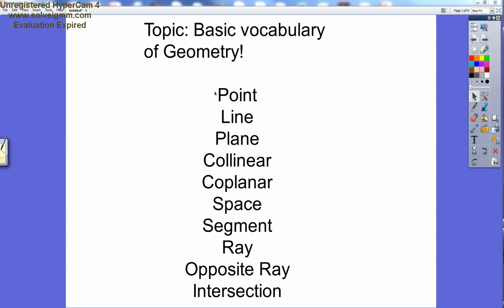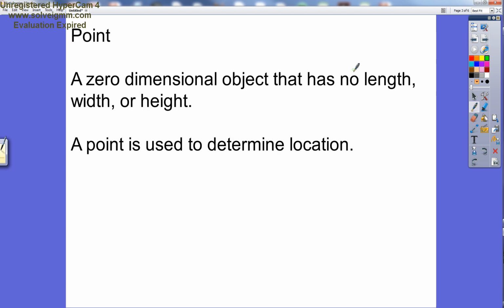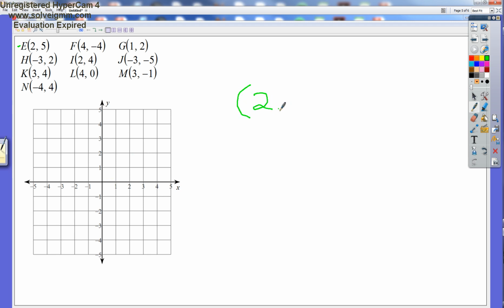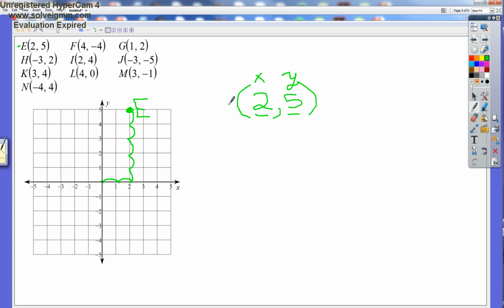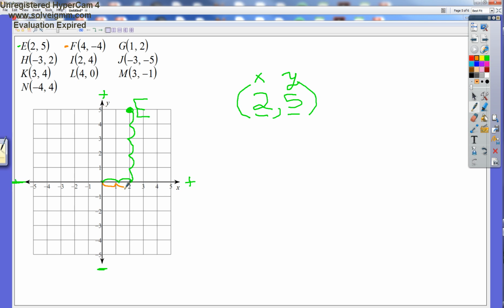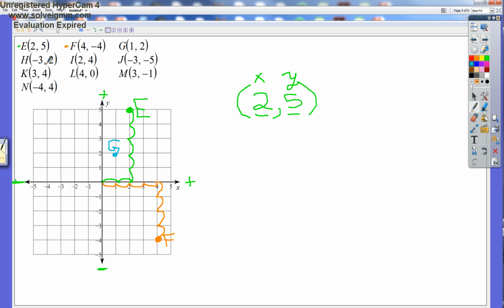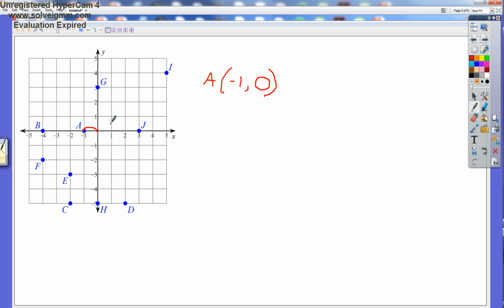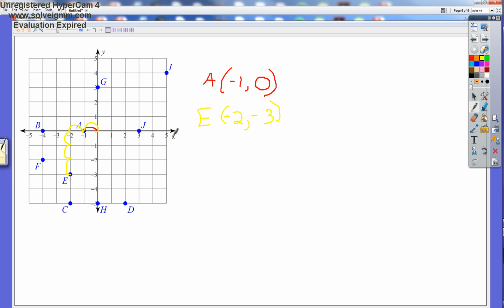Series 1: Vocab--Points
A brief review of how to work with points in Geometry